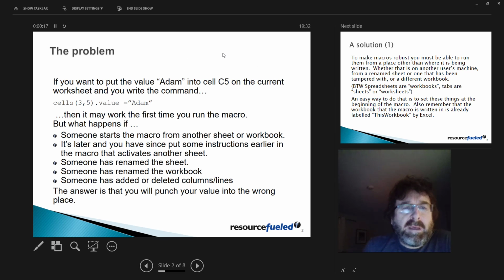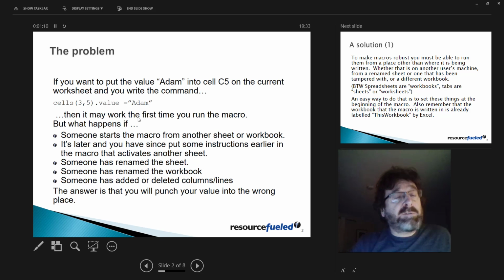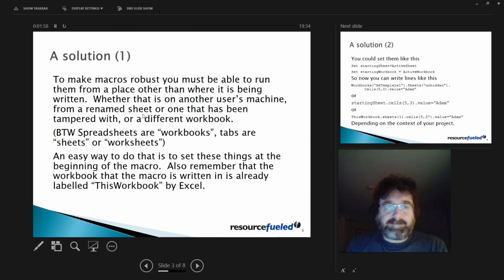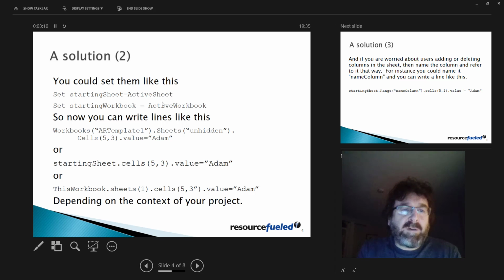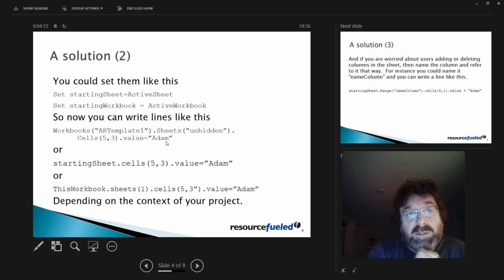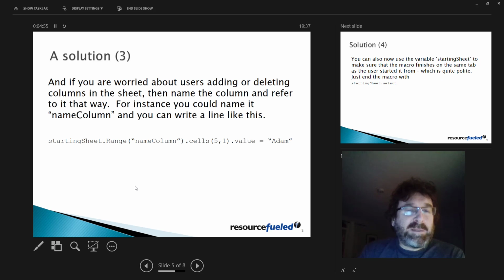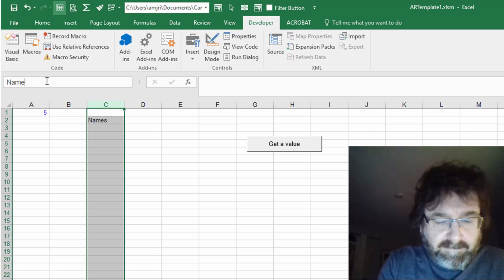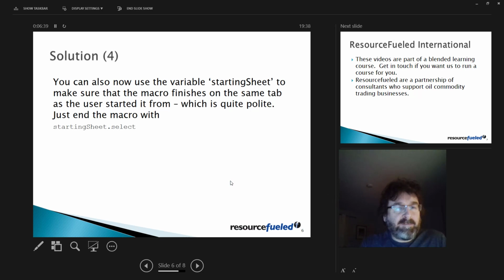VBA10 Naming items for fewer bugs